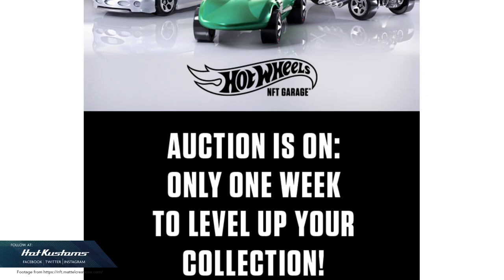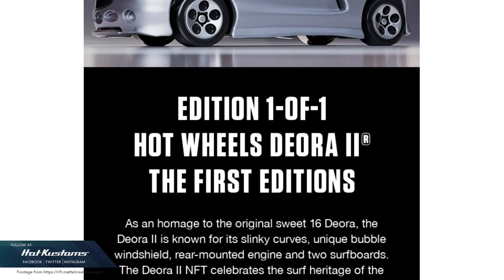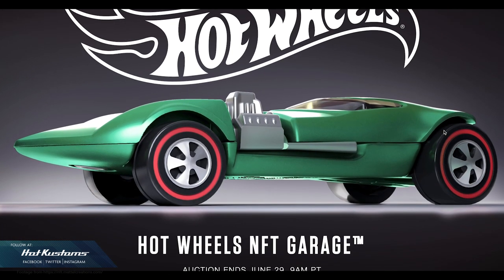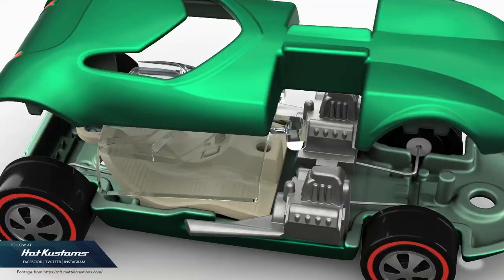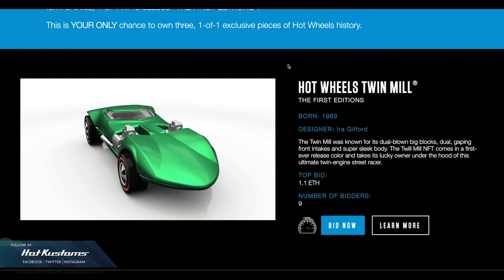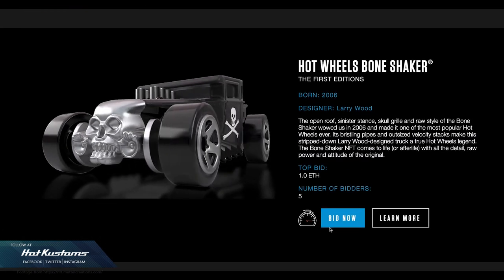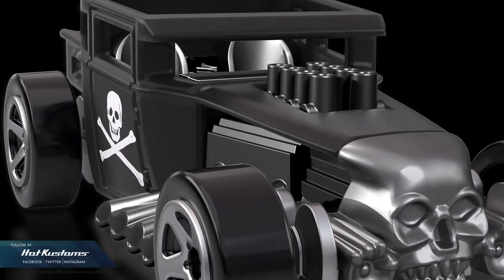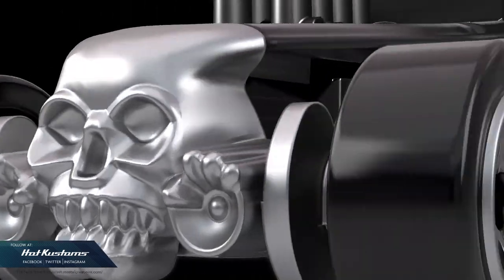Hot Wheels NFT. The Future or Joke?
Mattel is having an auction on the Hot Wheels NFT Garage website on their signature Twinmill , Deora and Bone Shaker 1/1 digital casting with payment using Ethereum Cryptocurrency. Is NFT (Non-fungible token collection the future or just a joke?